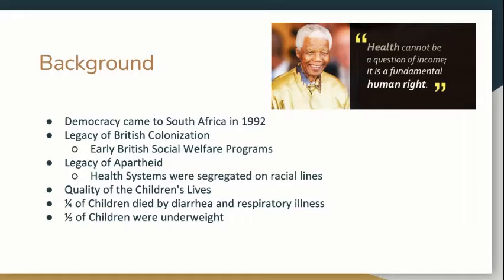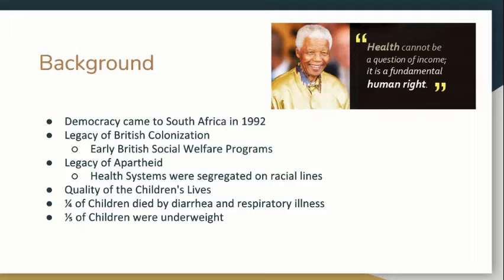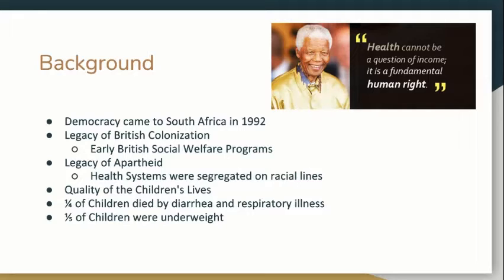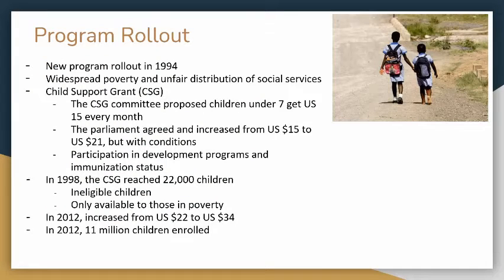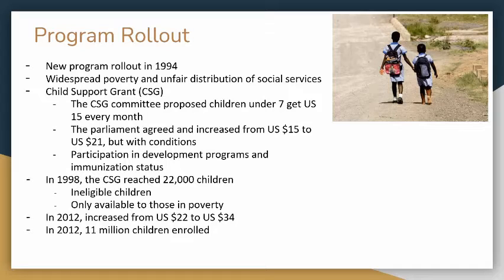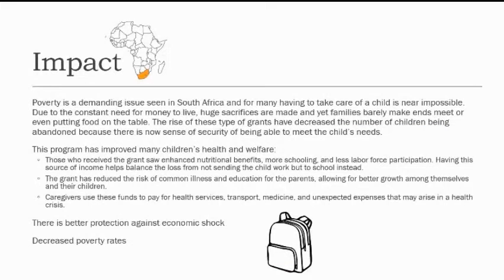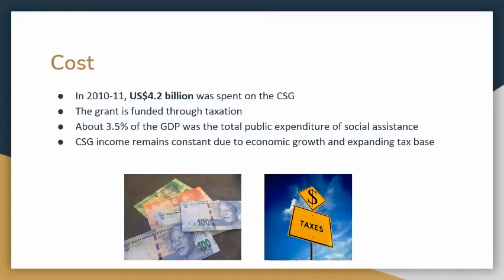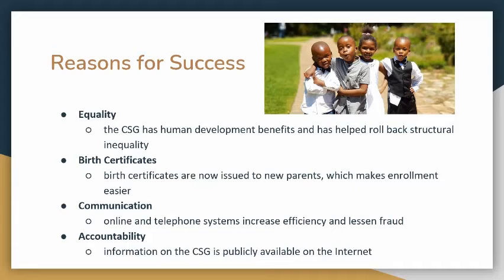Child Support Grant